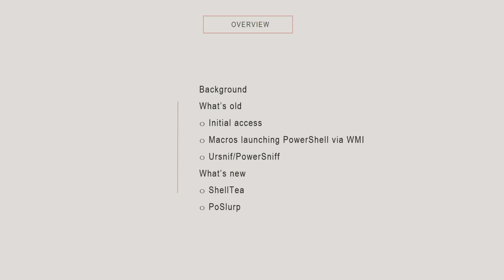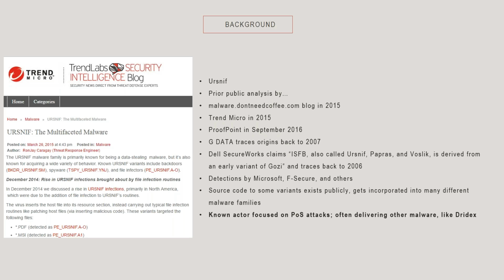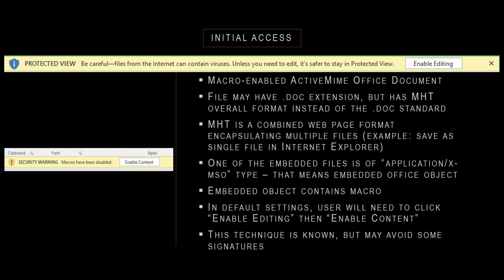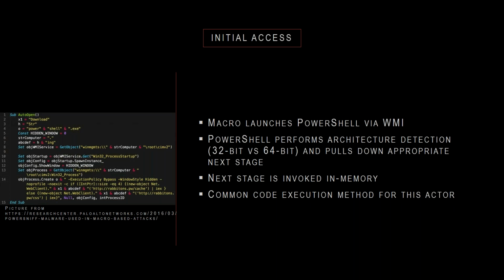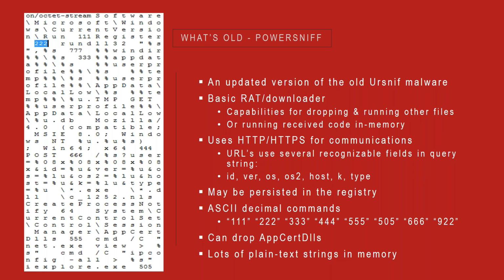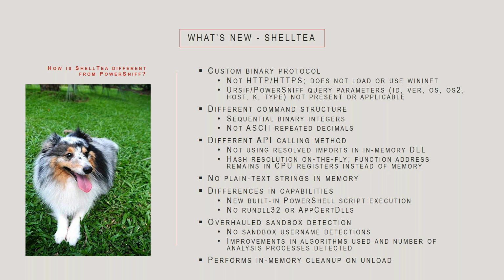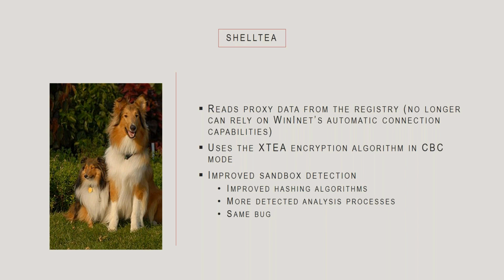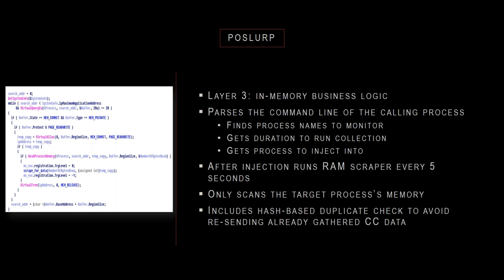ShellTea+PoSlurp Malware Analysis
Recording of root9B's 6/26/17 Powershell + PoSlurp Malware Analysis.